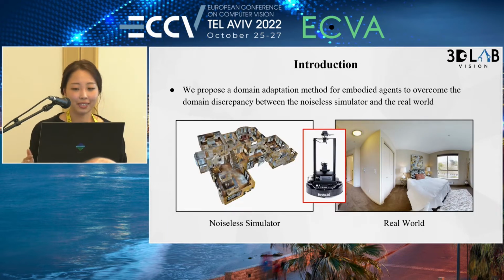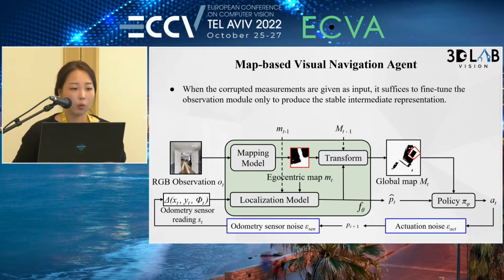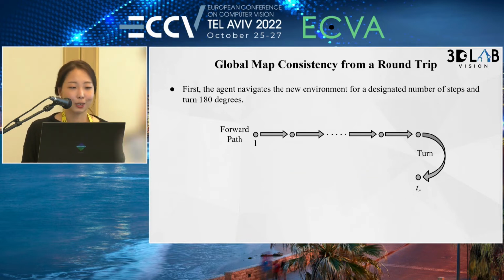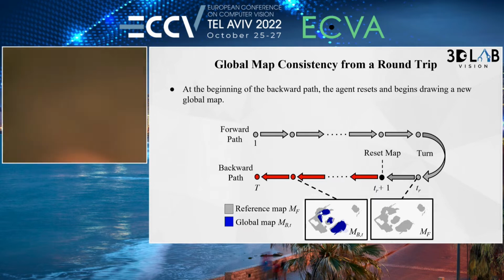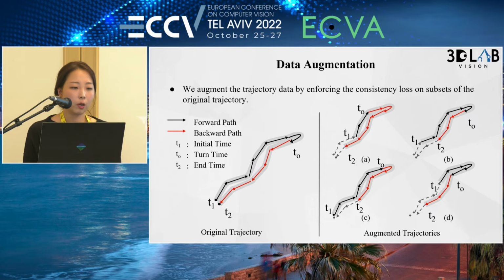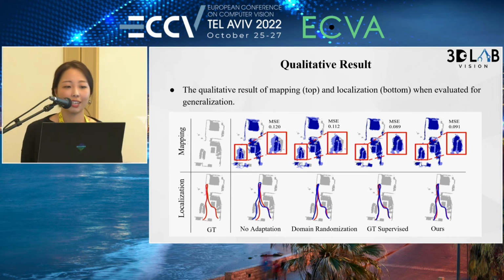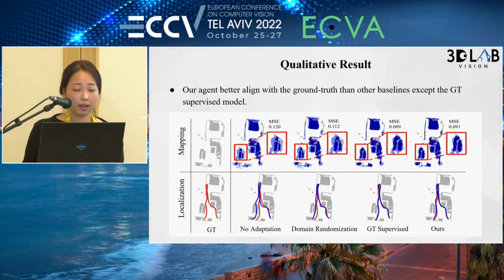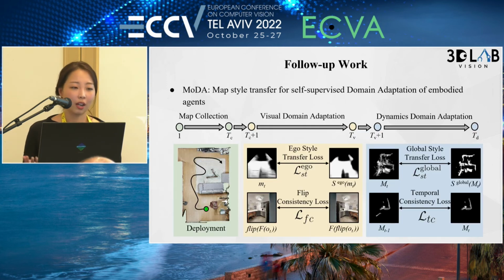MLAD ECCV 2022 Workshop - Eun Sun Lee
This is a recorded talk from the 3rd International Workshop on Map-based Localization for Autonomous Driving (MLAD) at ECCV 2022.